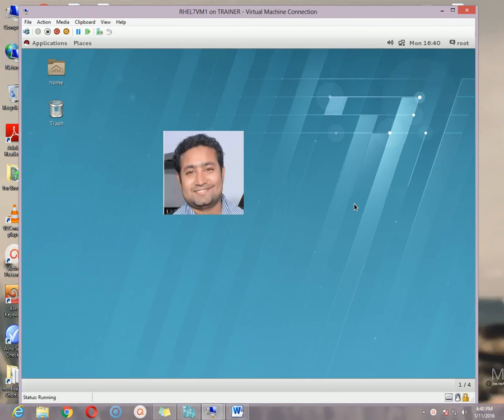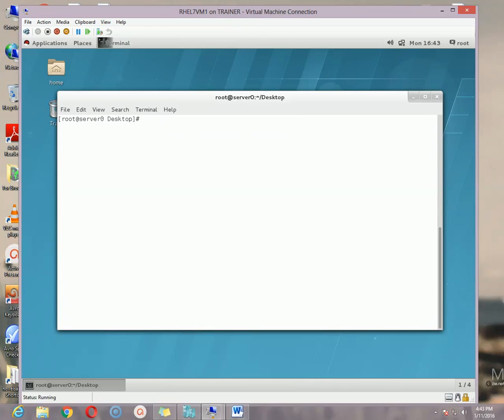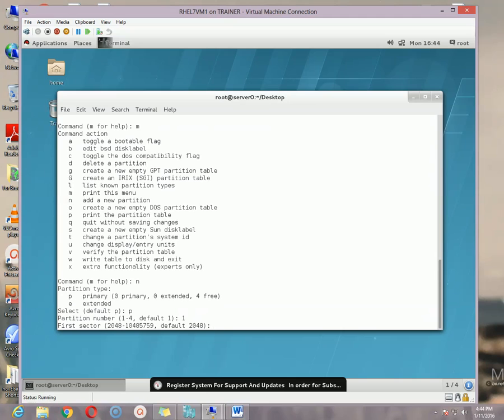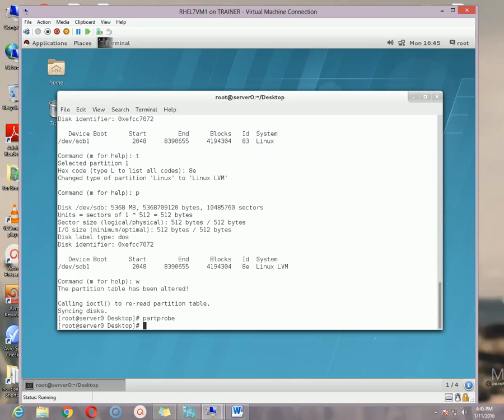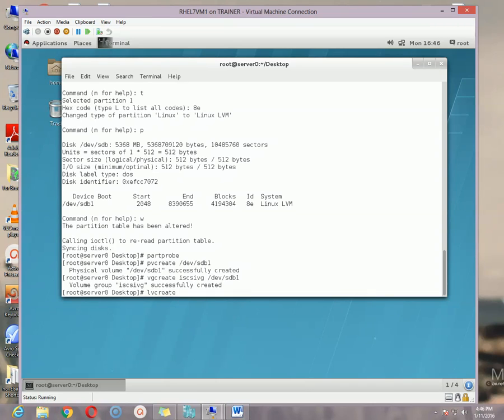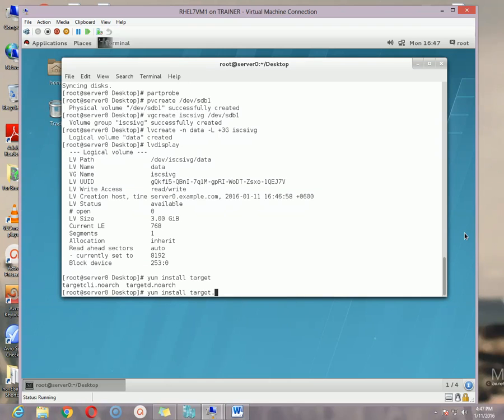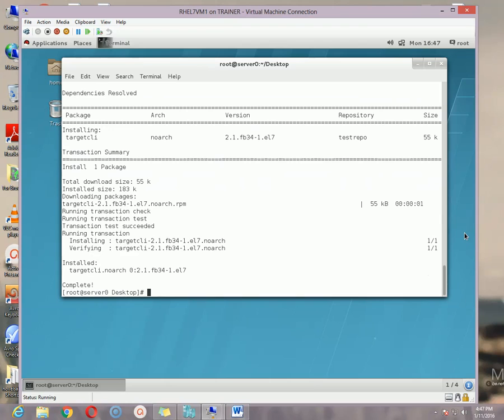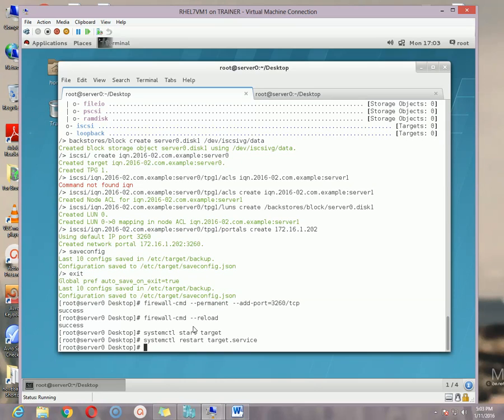iSCSI Server Redhat Enterprise Linux 7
This video covers the process of creating and configuring iSCSI Target Server in Redhat Enterprise Linux 7.